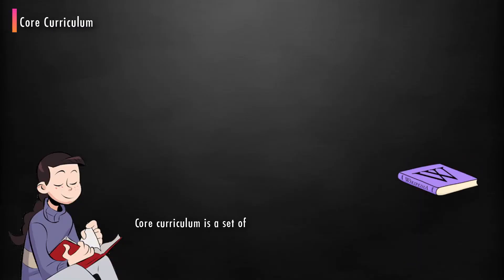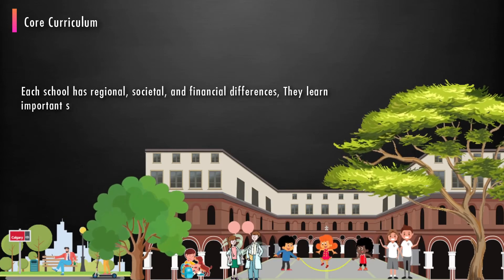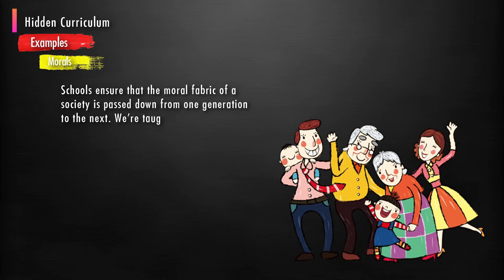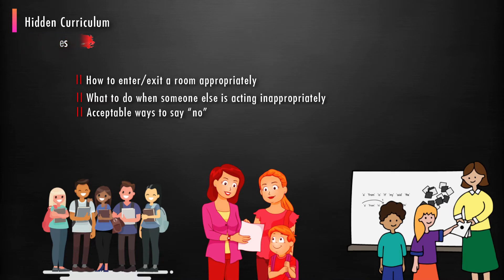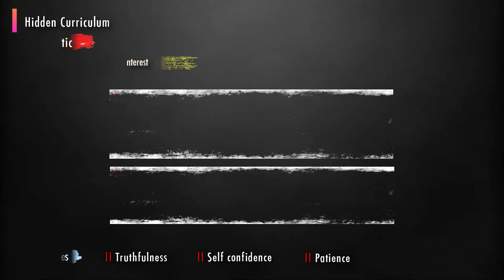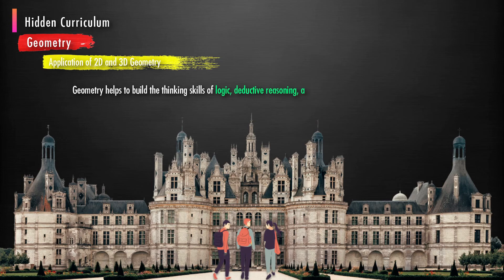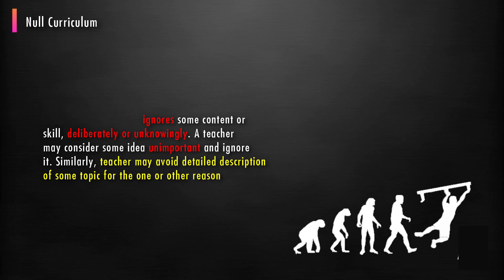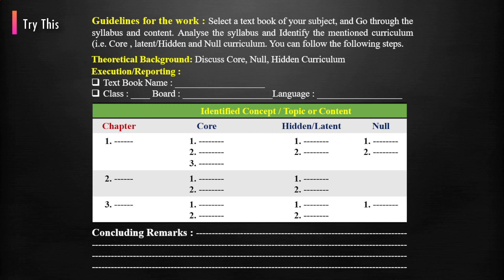Identification of Core, Null and Hidden Curriculum || tsin-eng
Concept of Core, Null and Hidden Curriculum
Examples of of Core, Null and Hidden Curriculum from mathematics